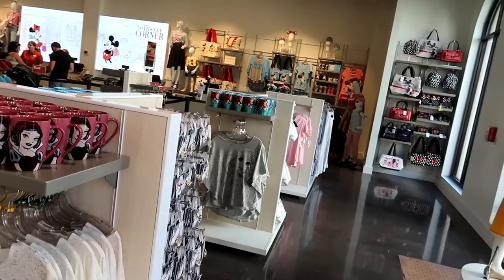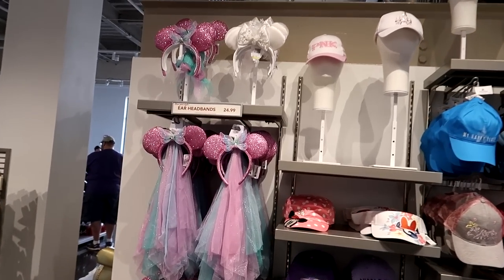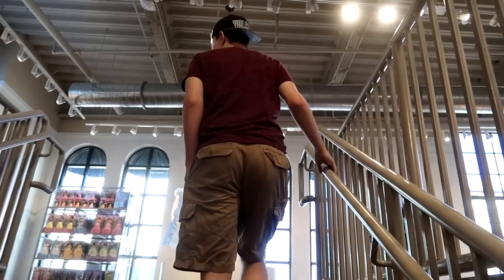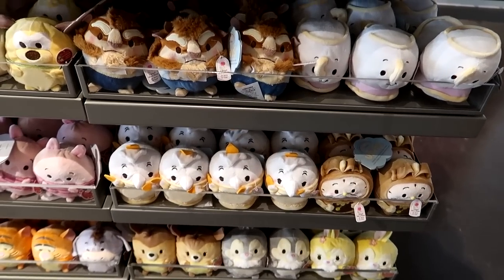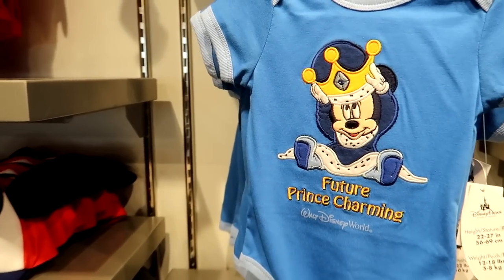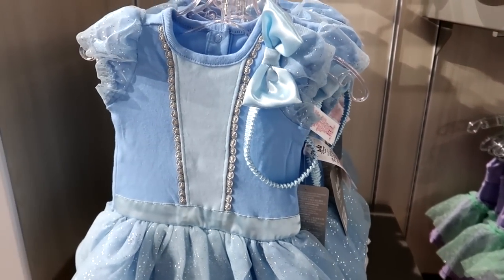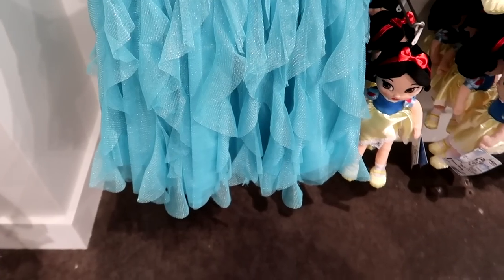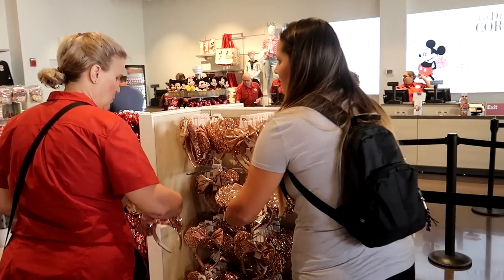Disney Springs NEW Store - The Disney Corner walk through with prices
Come see the newest edition to Disney Springs, The Disney Corner! Just opened Wednesday! Since the World of Disney is under refurbishment, This store is where to go to get all your women's, and girls Disney apparel.